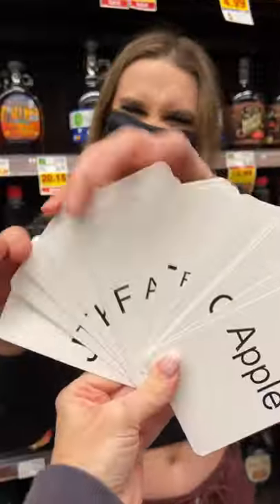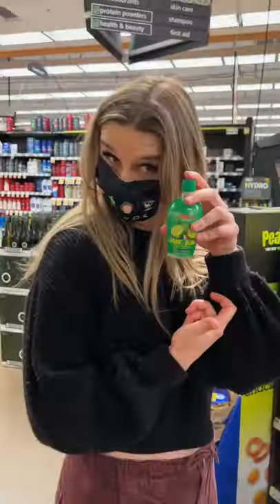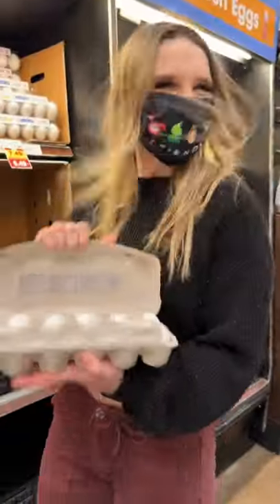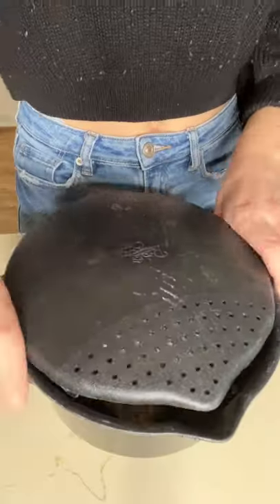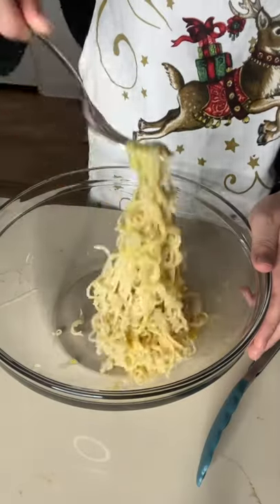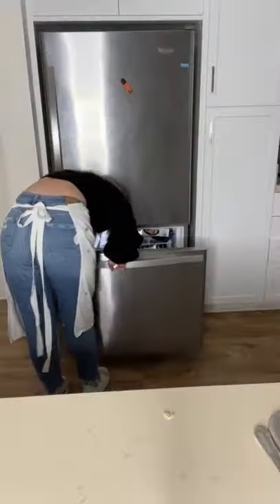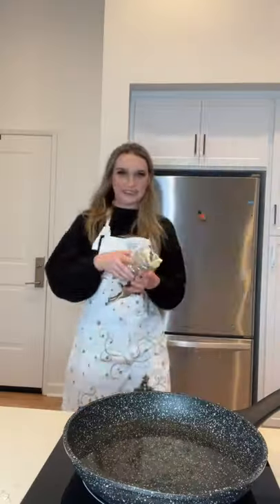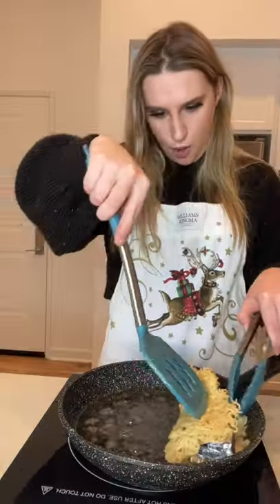Cooking with Five Random Ingredients!!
This is by far the COOLEST and MOST CREATIVE thing I've ever made in a food challenge!! This dish is super easy and TASTY!! If you want the full recipe, it's on my IG story! Amazing!!!